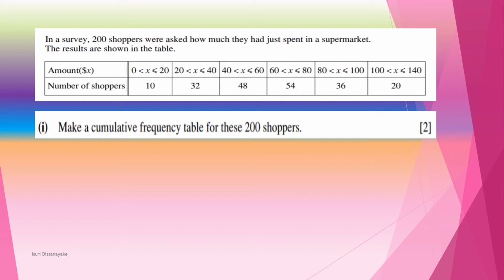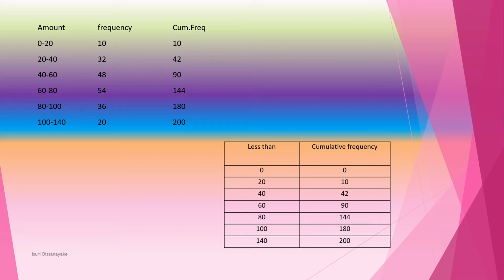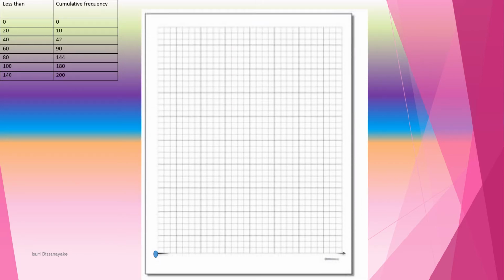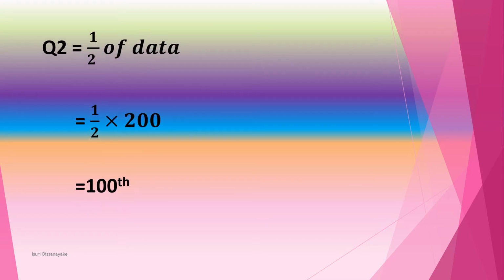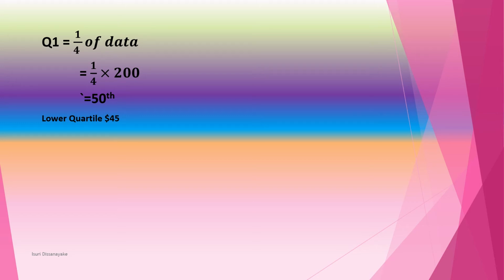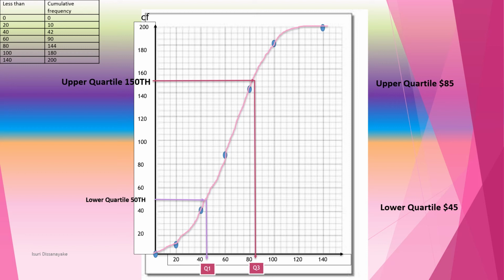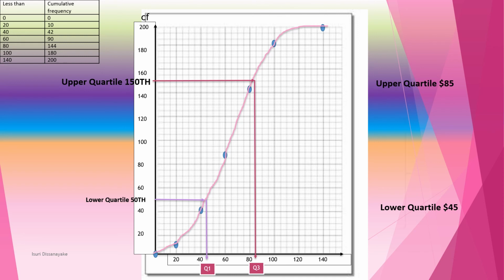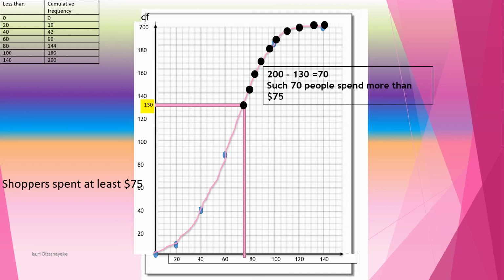CUMULATIVE FREQUENCY CURVE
Lower Quartile Upper Quartile Inter Quartile Range IQR